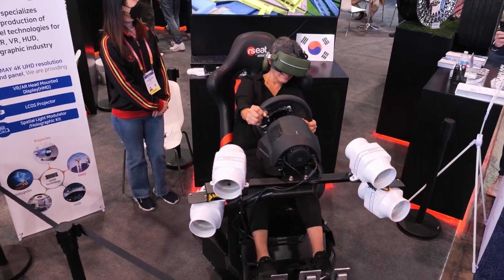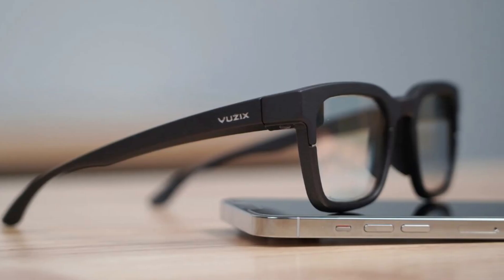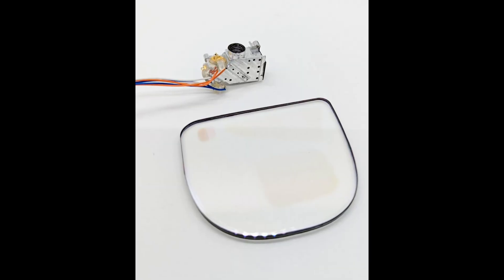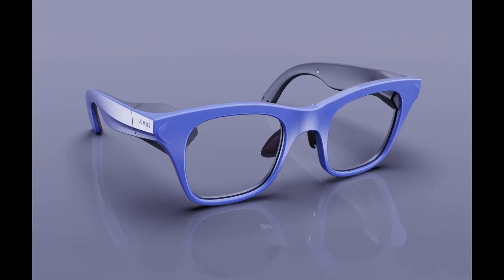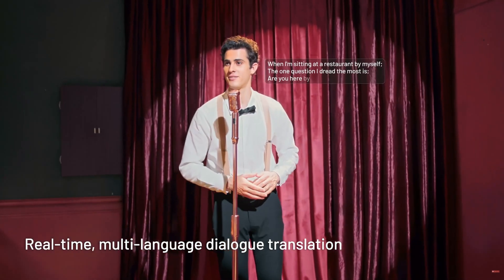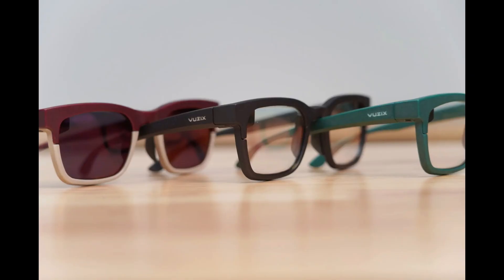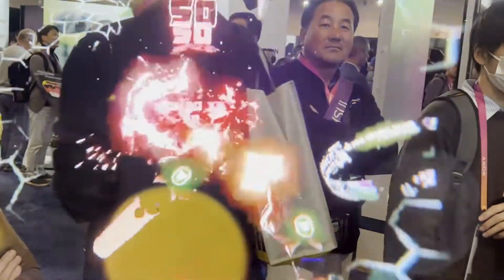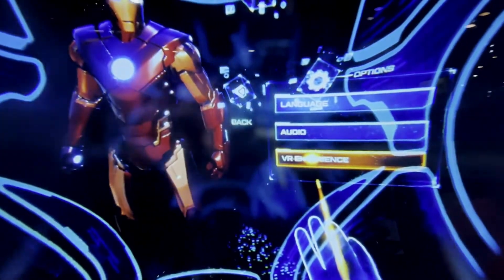The FUTURE of AR Optics From CES2023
Quick recap of some of the exciting XR waveguide optics announcements from CES2023.

Products:
➡️ Nreal Air (Amazon)
➡️ Elebase HDMI to USBC Adapter (Amazon)
Equipment:
➡️ Elgato Wave:3 Microphone and Accessories
➡️ Keychron K3 Keyboard
➡️ Logitech Pebble Mouse